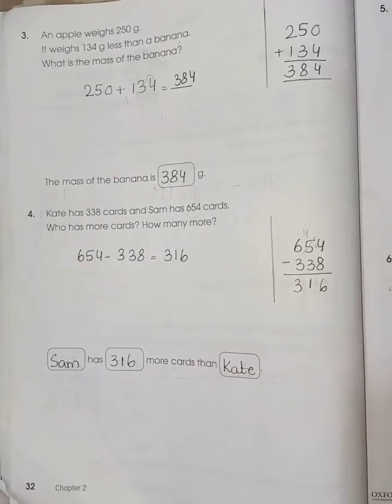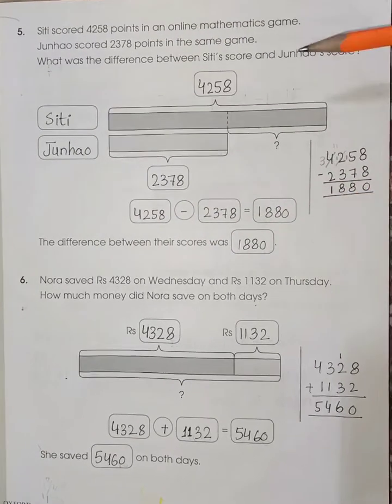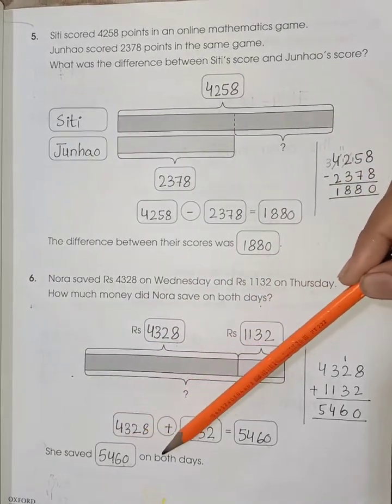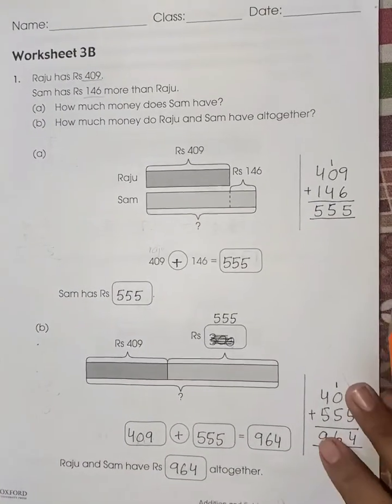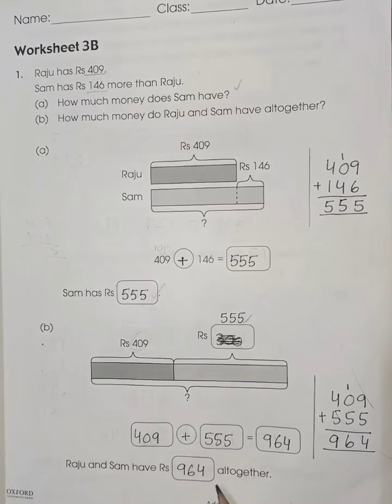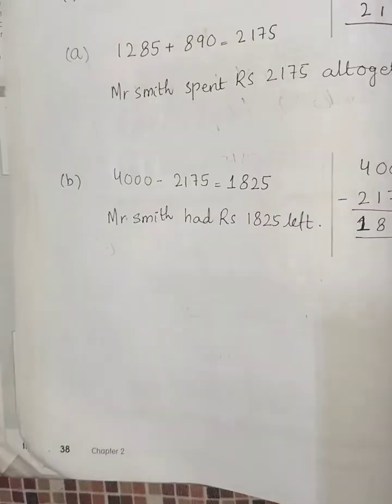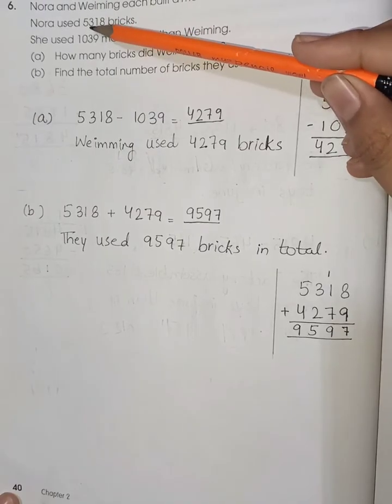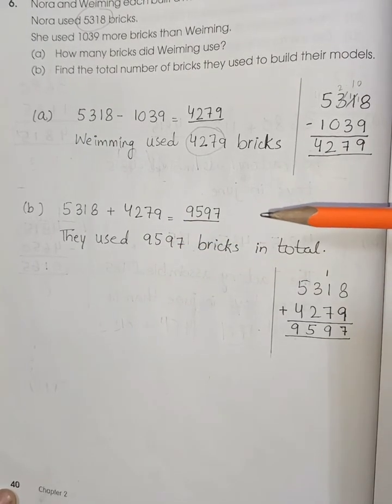Primary mathematics book 3A pg# 31 to 40 word problems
visit my maths channel